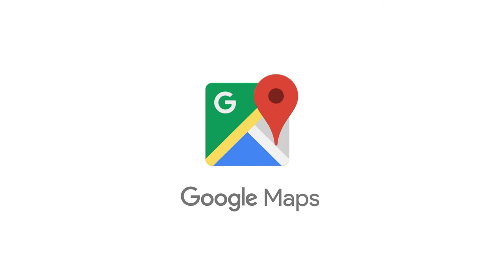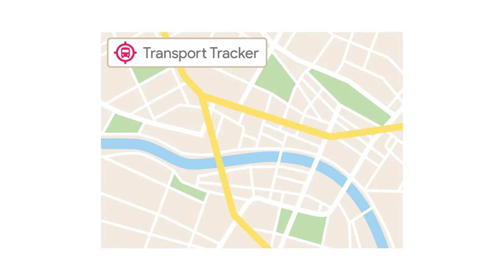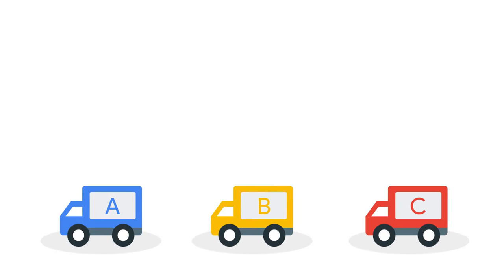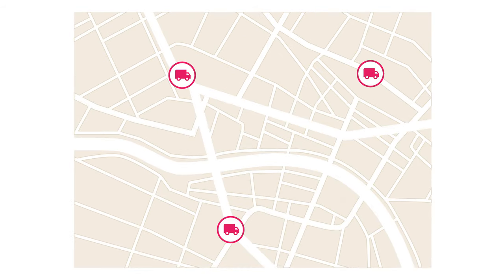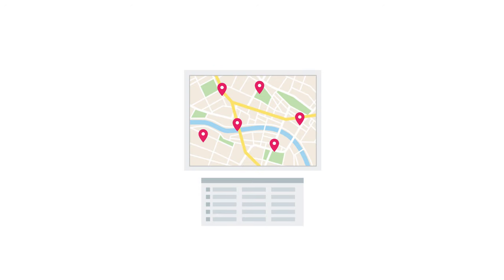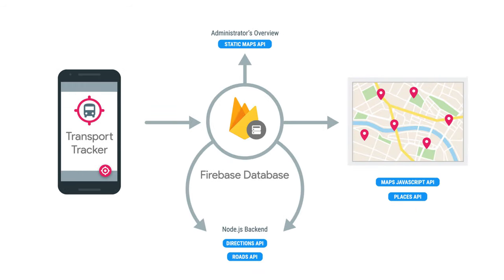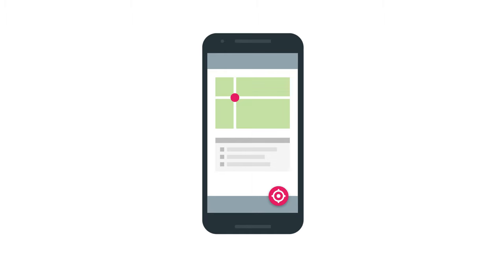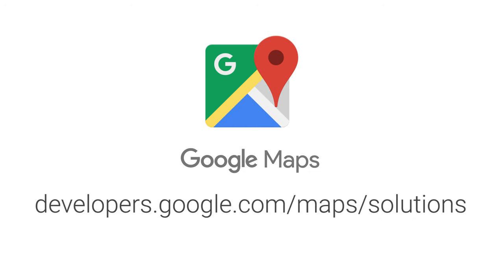Transport Tracker Solution for Google Maps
Create a Transport Tracker to track and manage moving assets like buses or delivery trucks. An Android app captures the location of your vehicles and stores it in a Firebase Realtime Database. A map built with the Google Maps JavaScript API provides realtime visibility of your vehicles, routes and schedules.